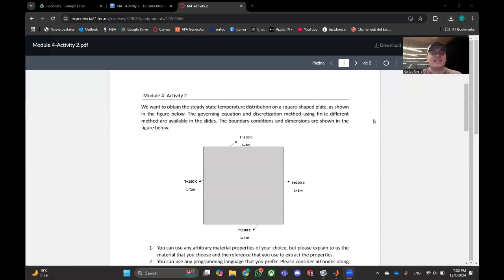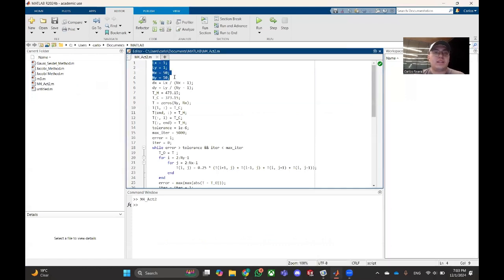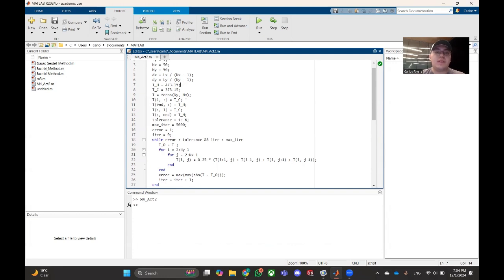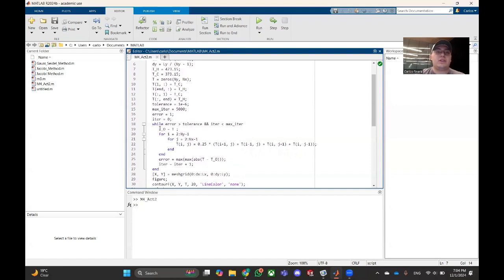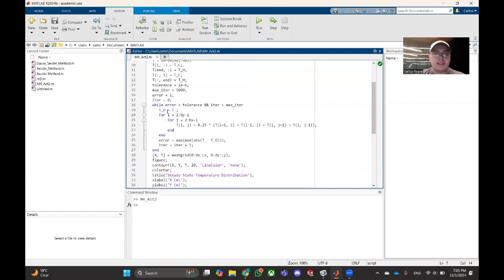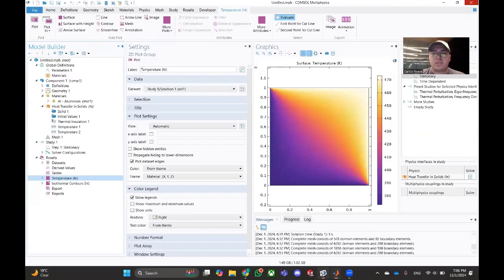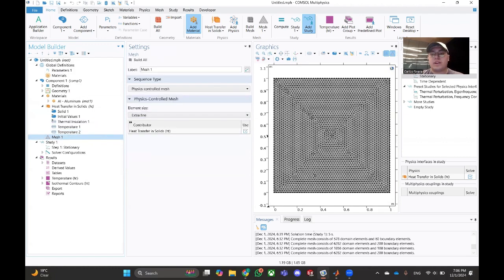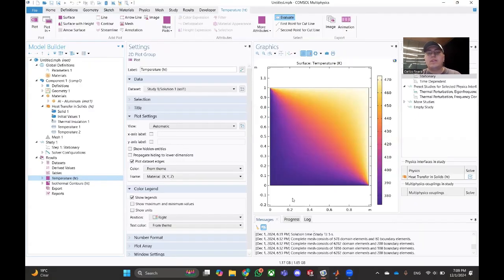M4-Act2 Thermofluidic Systems